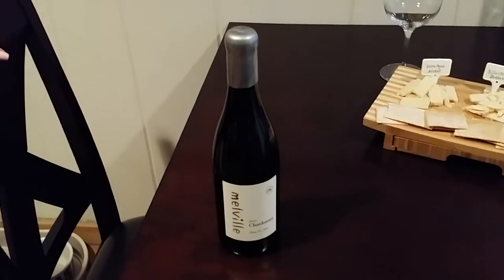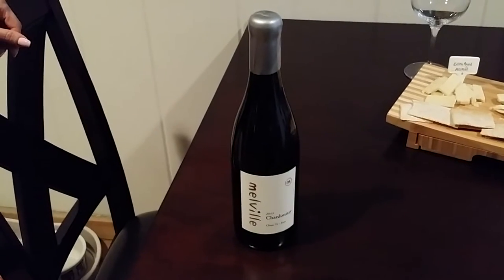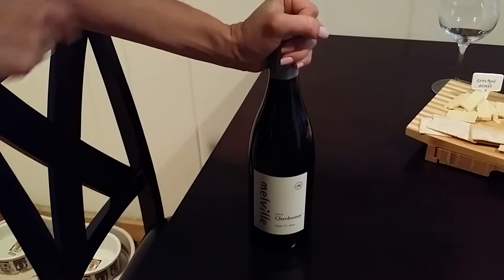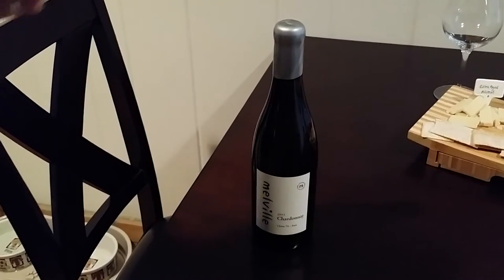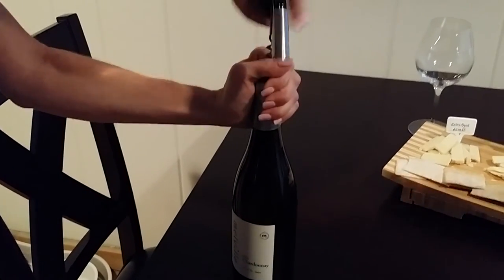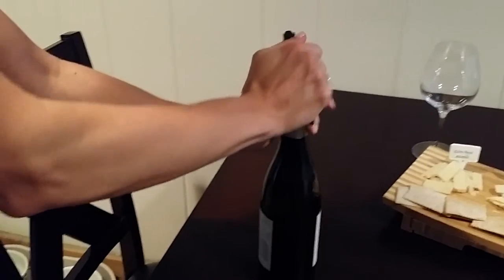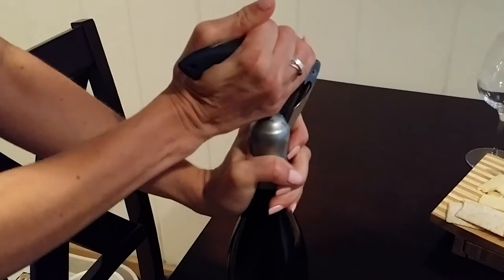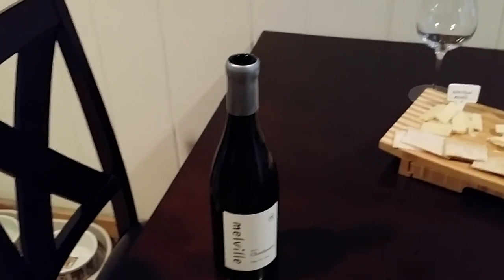How to open a wine bottle with a wax seal.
How to open a wine bottle with a wax seal. and please make sure you use a quality bottle opener!